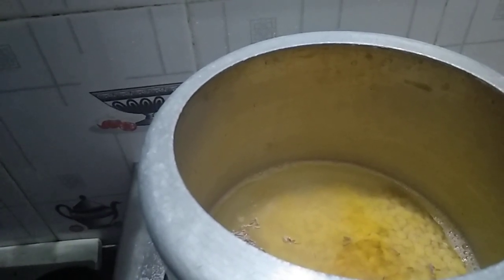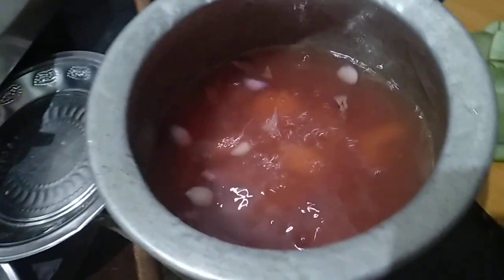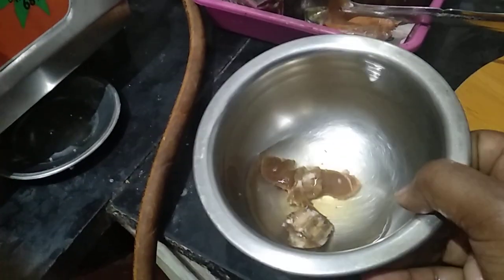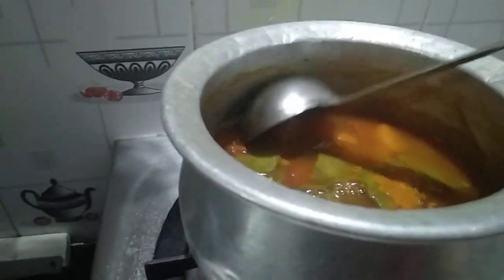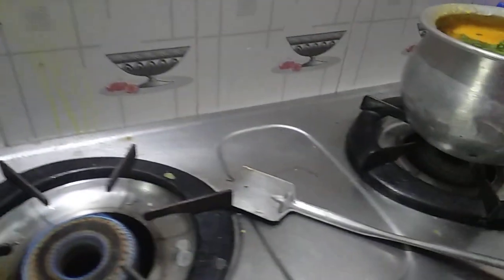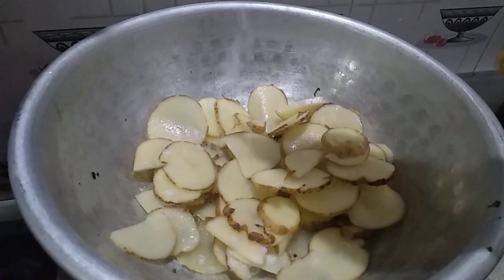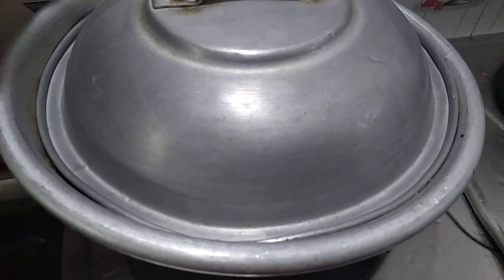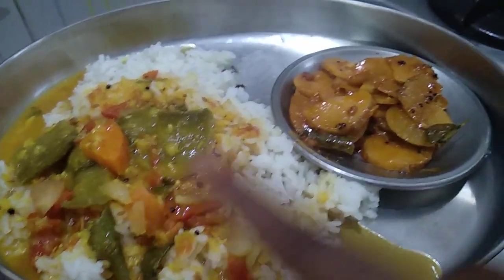செவ்வாய் கிழமை அன்று இதுதான் சமையல்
support and share

suggestion are wanted